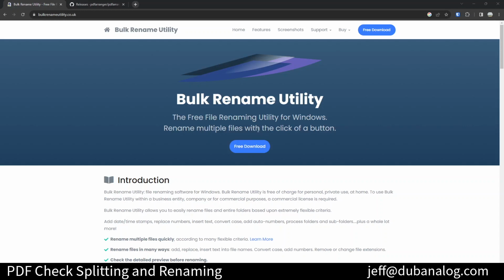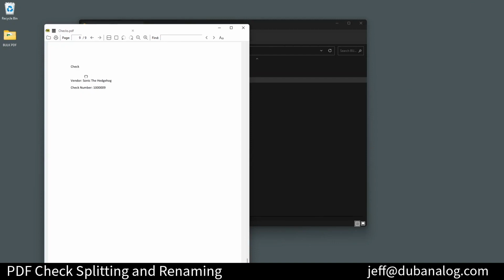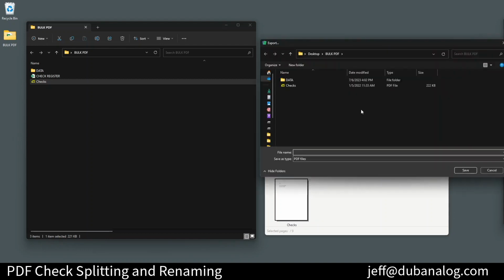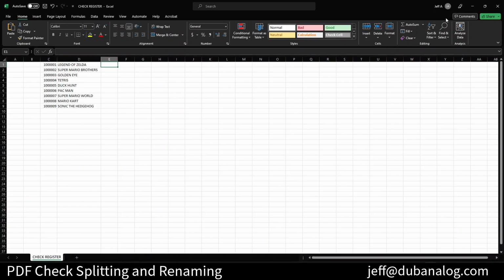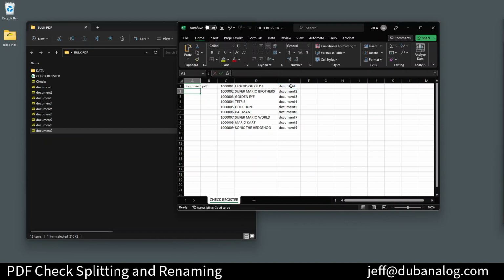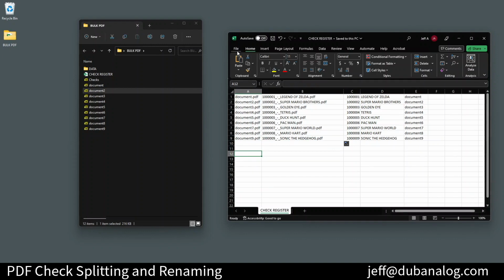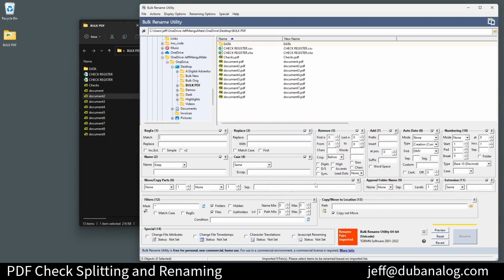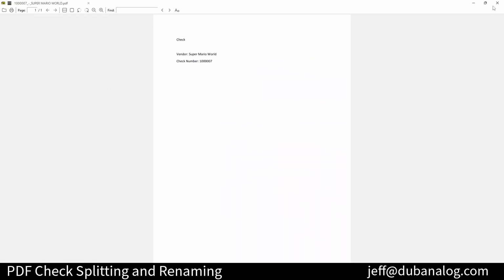PDF AP Check Splitting and Renaming